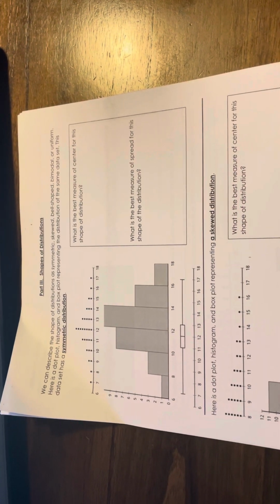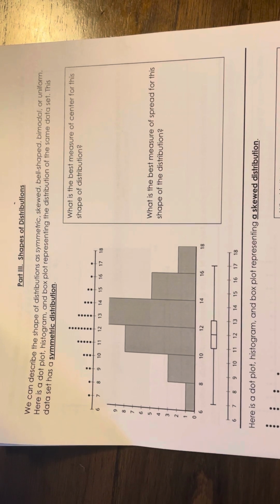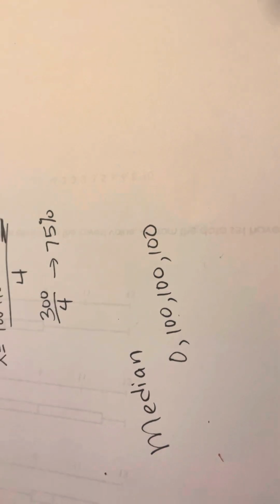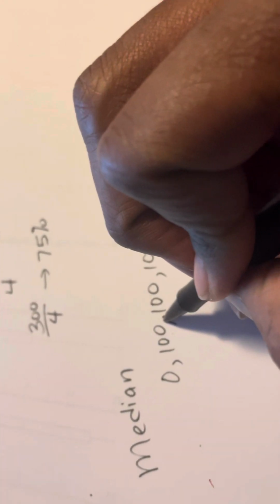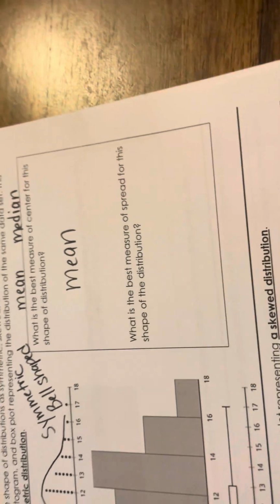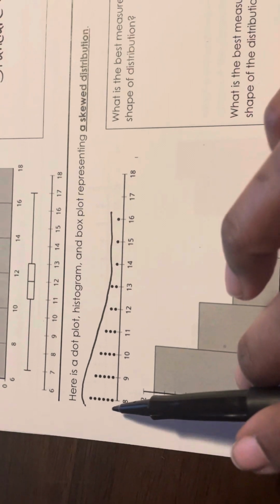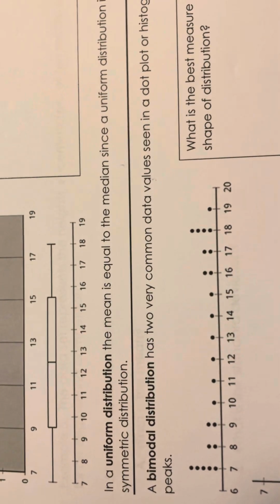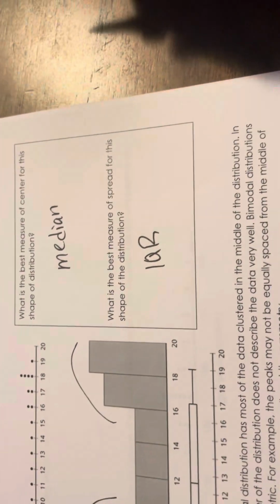November 8, 2023